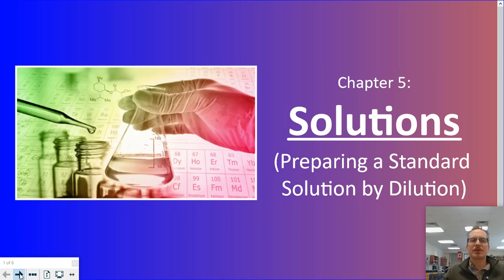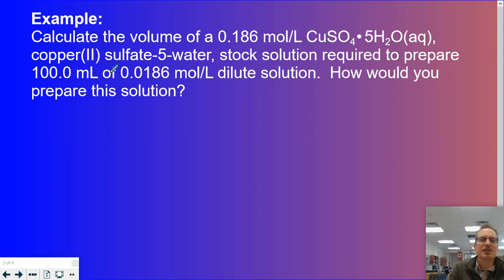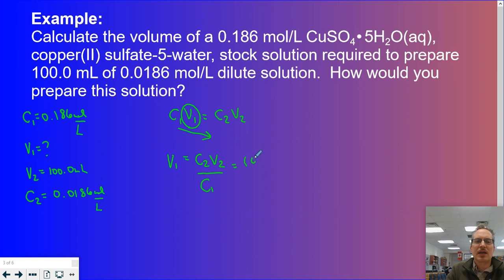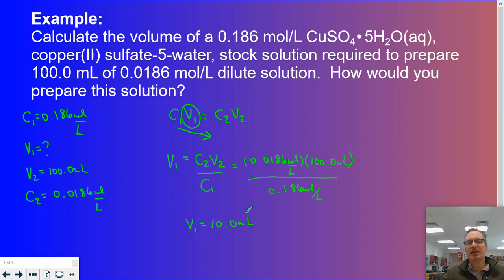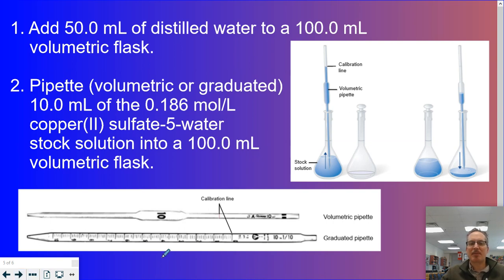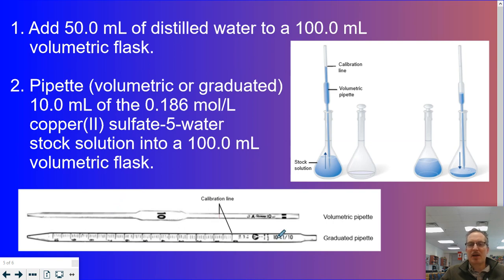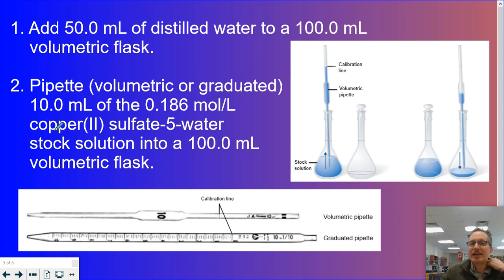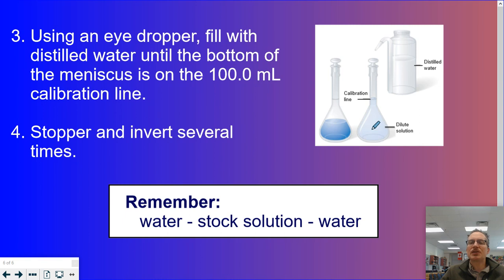Preparing a Standard Solution by Dilution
Demonstration showing how to prepare 100.0 mL of a standard 0.0186 mol/L copper(II) sulfate-5-water solution from a 0.186 mol/L standard.

We are using the initial solution we prepared in the previous demonstration on "Preparing a Standard Solution from a Solid."